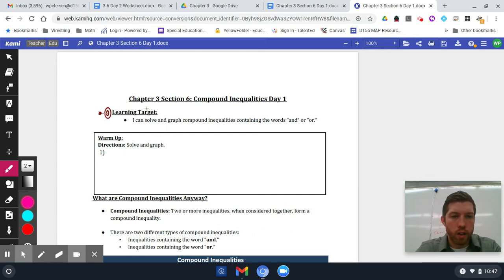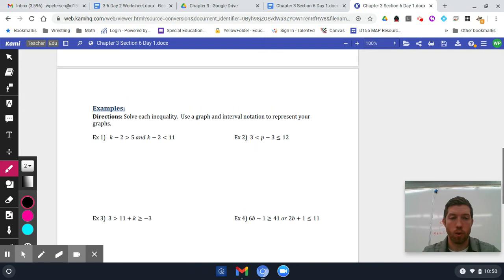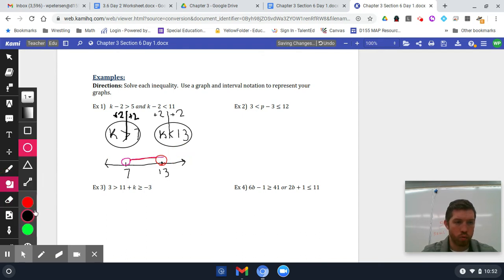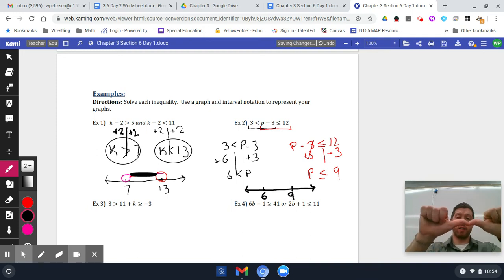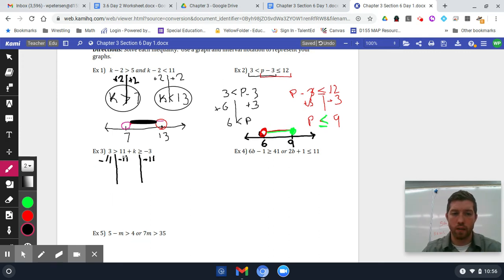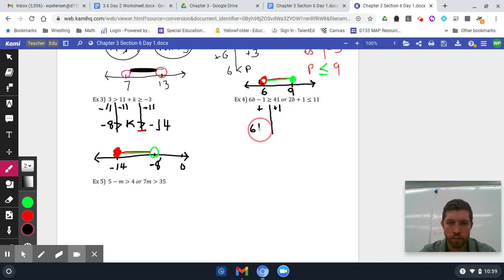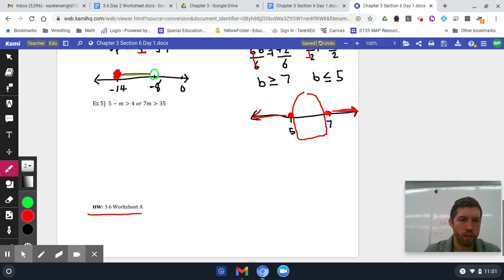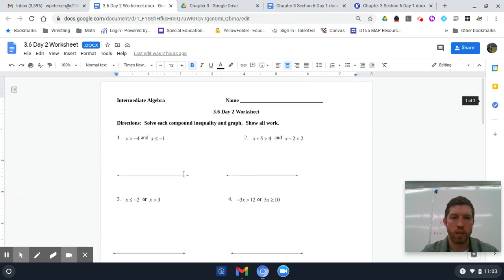Untitled: Nov 17, 2020 11:03 AM